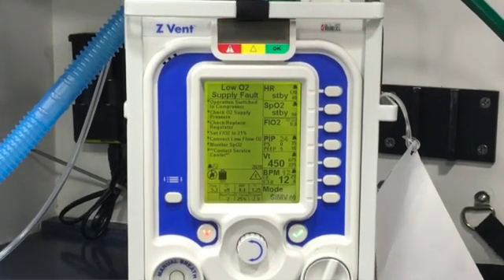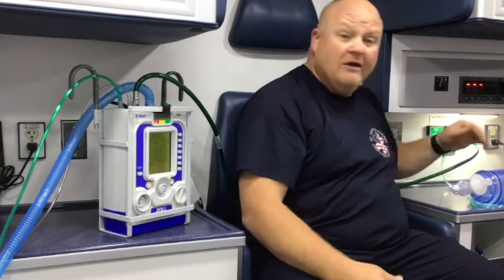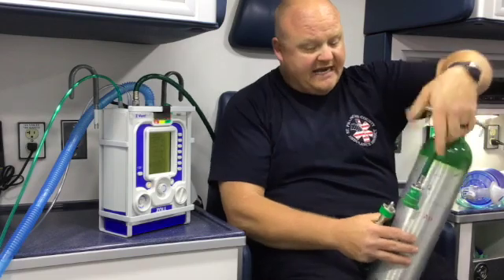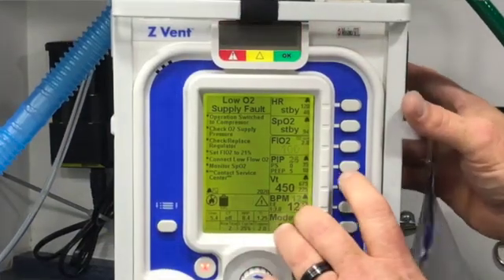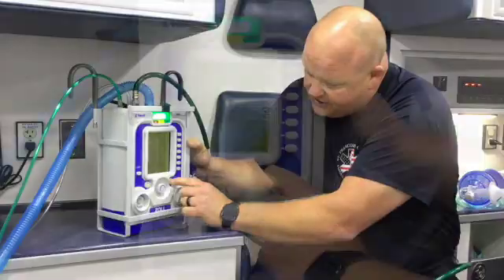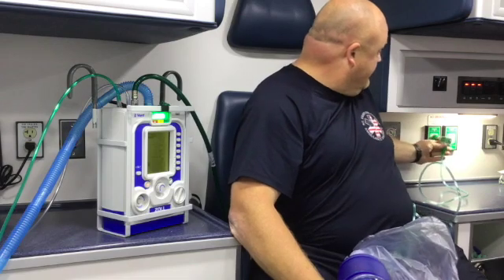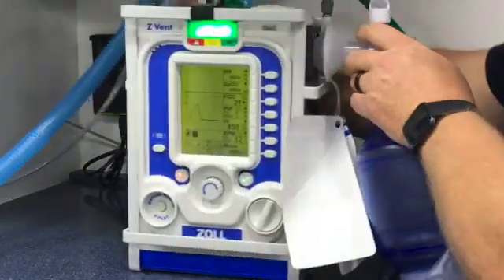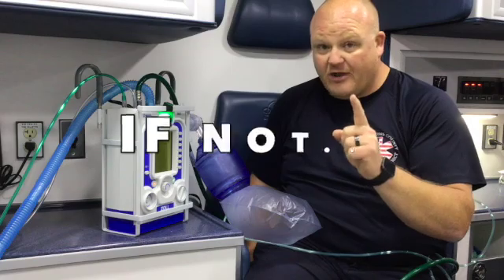Low O2 Supply Alarm Fix ZOLL Z Vent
This video is two easy "workarounds" to correct a Low O2 Supply Alarm for the ZOLL Z Vent.